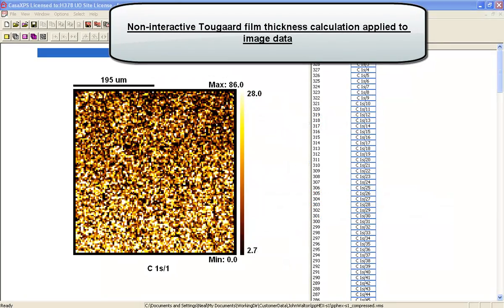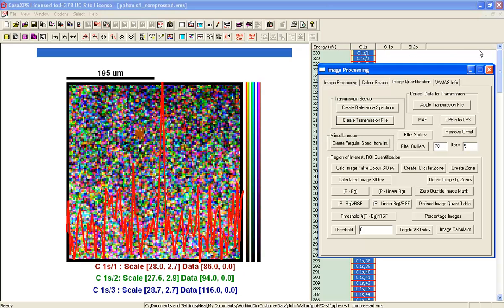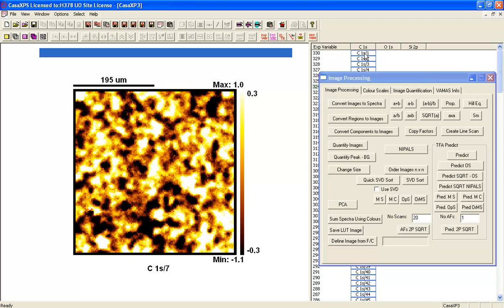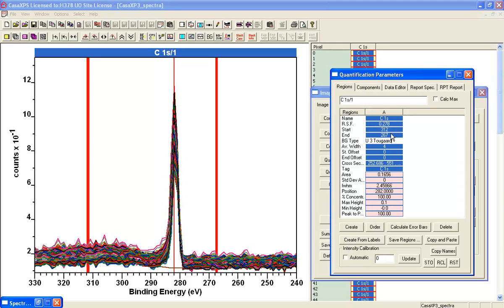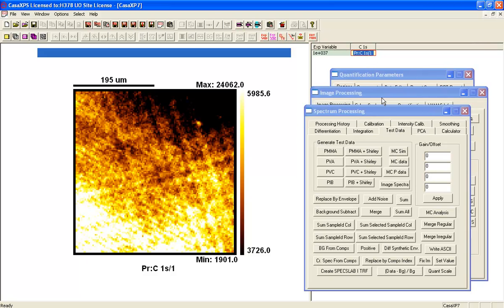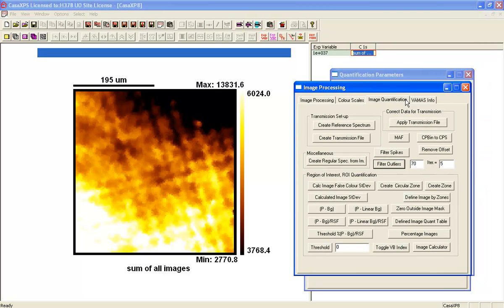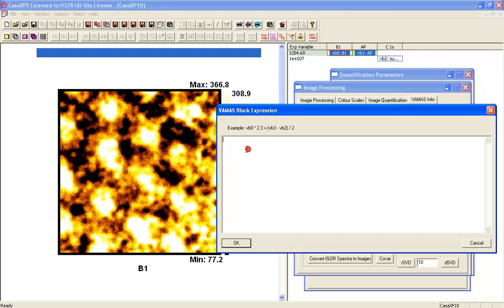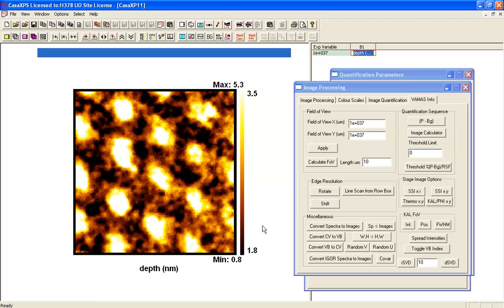Image Calculator and its Application to Measuring Film Thickness in CasaXPS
Thin film estimates using Non-Interactive Tougaard Method.